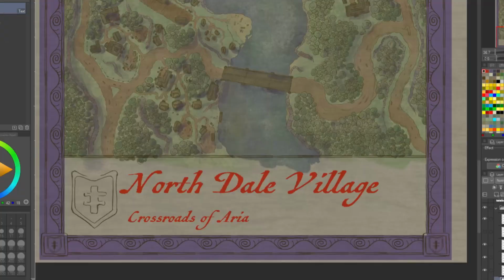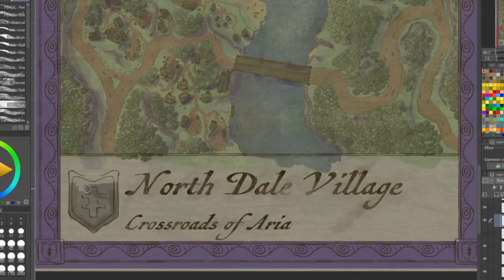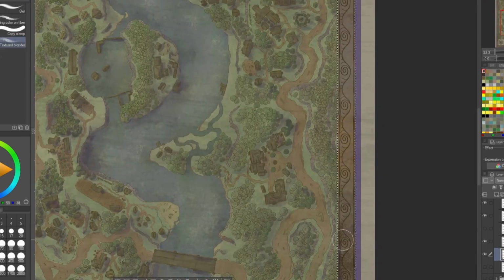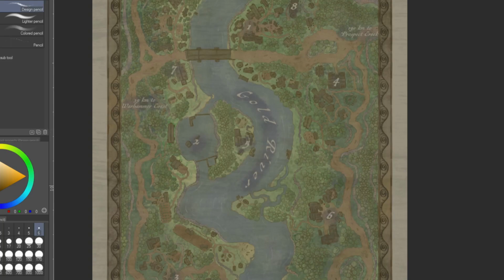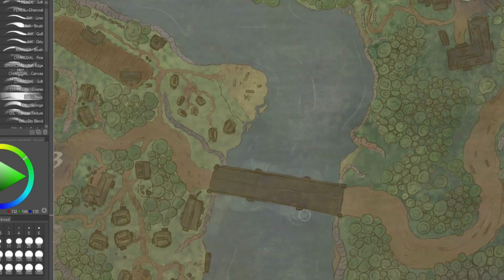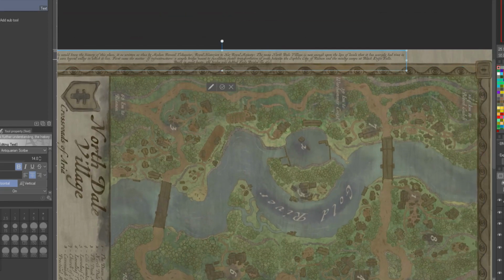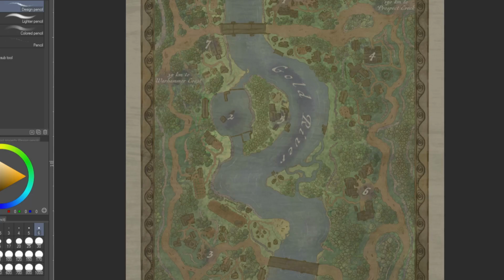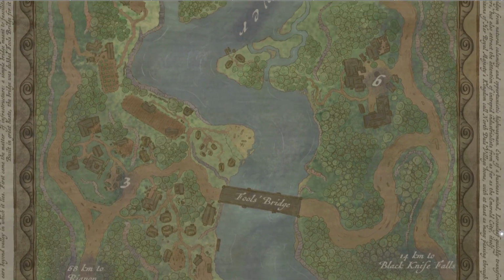Finishing Fantasy Village Map [North Dale Village, Part 3]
In part 3, we're wrapping up the North Dale Village series, putting down those little touches that make my heart sing and (hopefully) breathe life and intrigue into the piece.

I'm on various social media as ggCarto, and my gallery can be found at ggcarto.com

Love you.

Created using a Kamvas 22 Pro
Software is Clip Studio Paint
Music is "Drifting at 432 Hz" by Unicorn Heads and "The Chance" by Audionautix